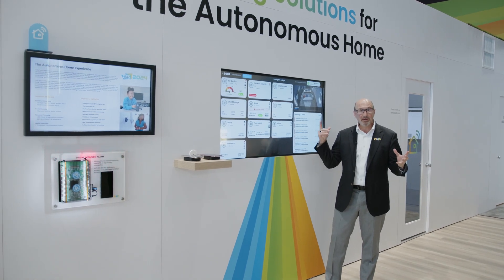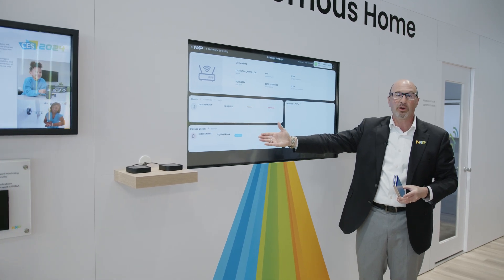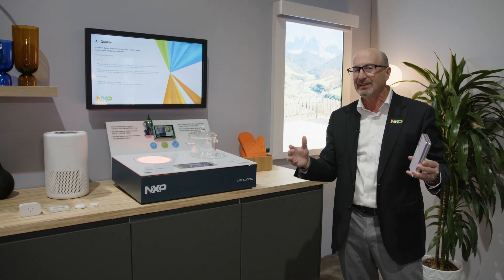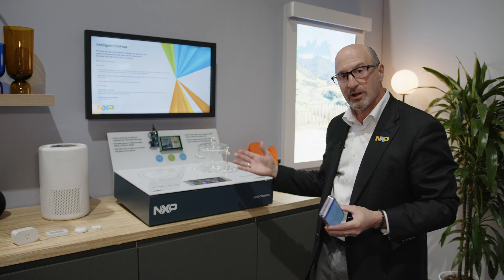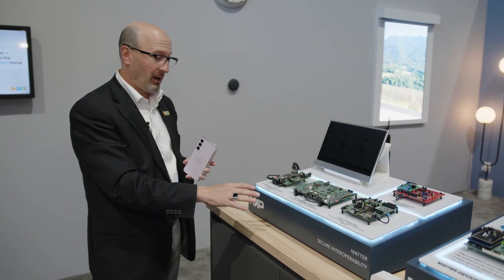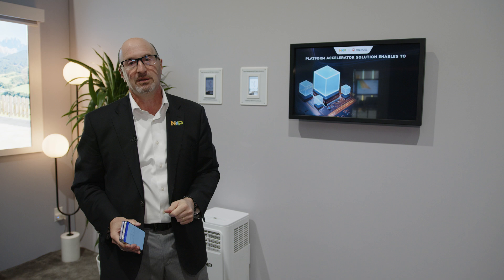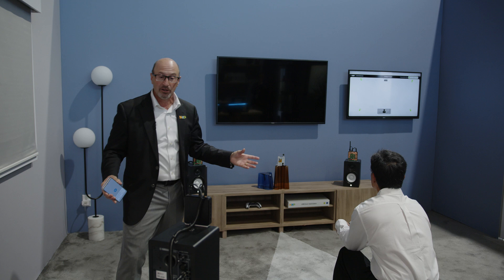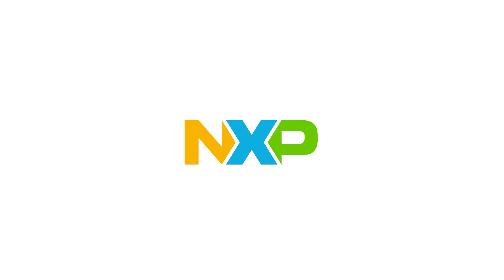NXP's enabled Smart Home – Demo Walkthrough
Take a glimpse into the future of smart homes with Ron Martino, our Executive Vice President for Global Sales, as he walks you through the latest features in the NXP-enabled smart home. From secure mobile wallets to UWB technology and advanced processing, witness how NXP enhances your home security. Experience the seamless integration of smartphones and smart home devices, adapting to your preferences for a personalized touch. Learn about Matter, our interoperability protocol, connecting diverse devices for a unified smart home. Ron also unveils the unique application of UWB in speaker positioning for optimal sound quality in the living room.